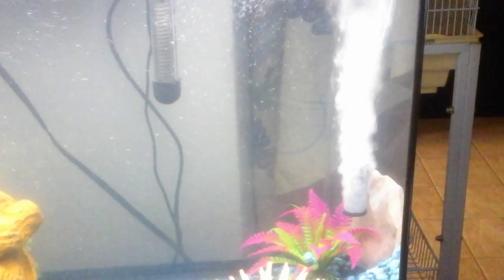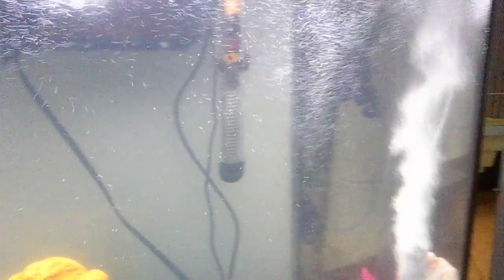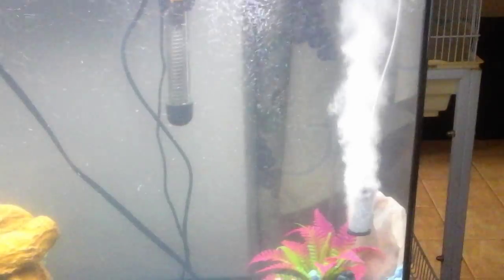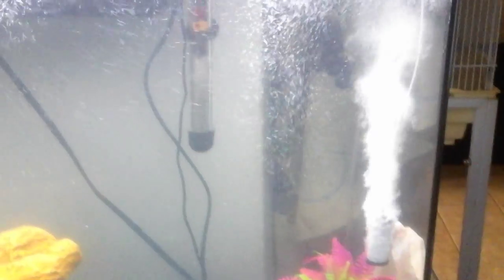Microbubbles in my freshwater tank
Looking for a solution if anybody knows just comment on the video.